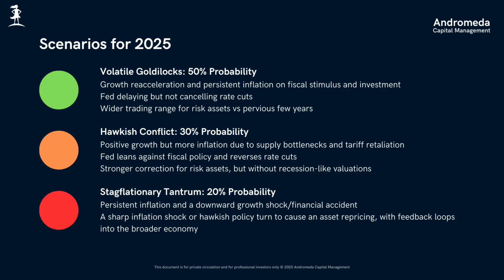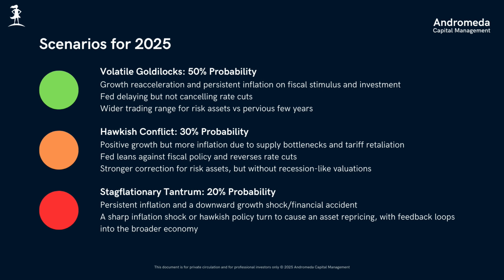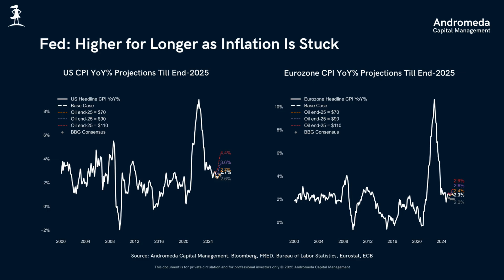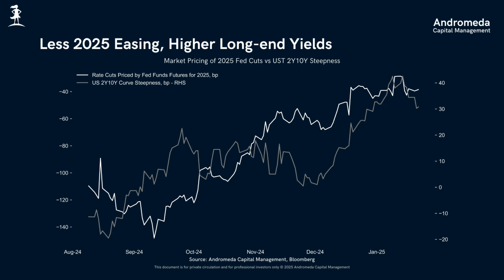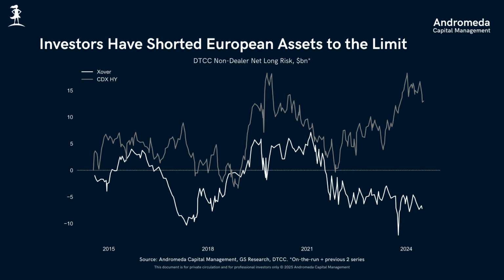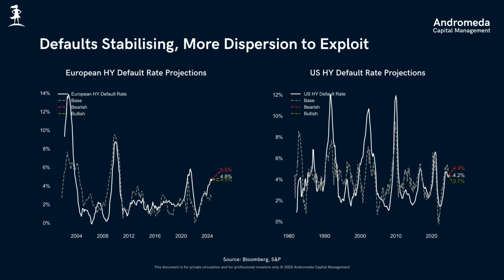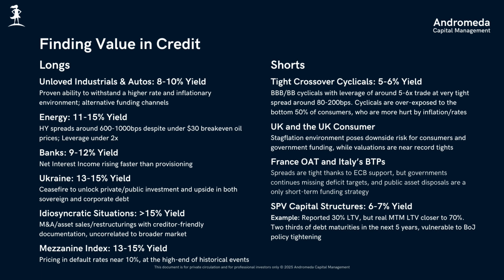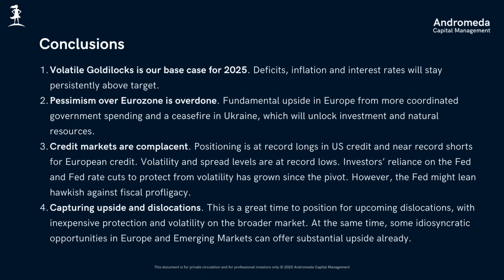Trump's War Economy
Andromeda Capital Management | Credit Webcast | January 2025: Trump's War Economy

Donald Trump's Presidential inauguration speech was a declaration of war. The Trump Administration 2.0 will manage the US as a war economy, to win against domestic and external enemies.

A wartime economic policy is one where recessions are not allowed, spending and inflation are persistent and the Fed put is weaker and lower.

Meanwhile, investors have never been so complacent. Risk assets are priced for just another year of goldilocks, long positioning in credit is at a record and spreads are at all-time tights.

This is an incredible starting point for generating credit alpha this year.

Please join us to discuss the opportunity set in credit and how we are capturing the winners and losers in 2025.